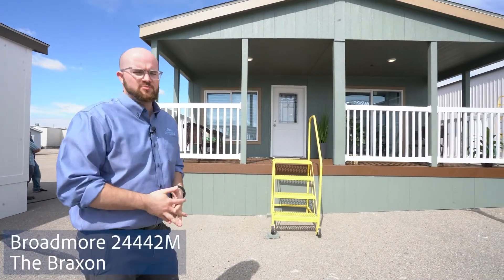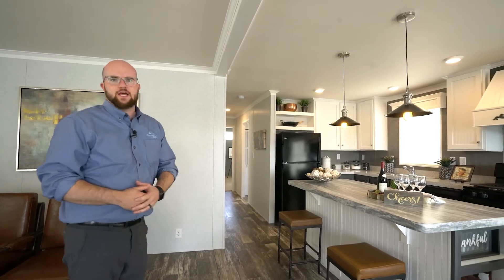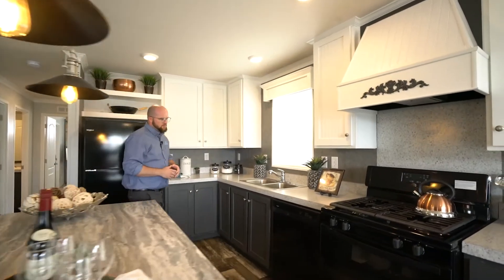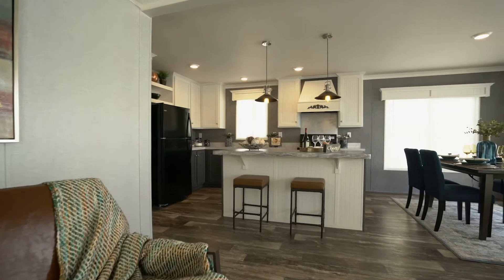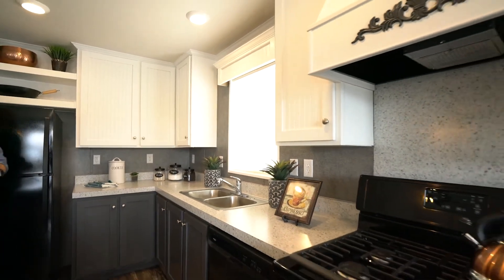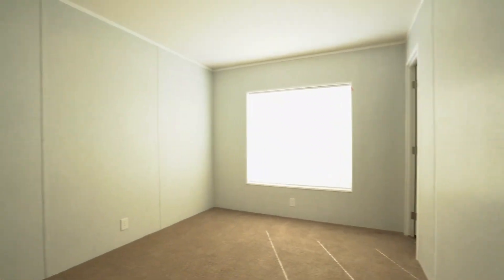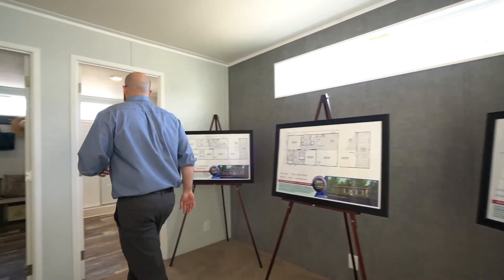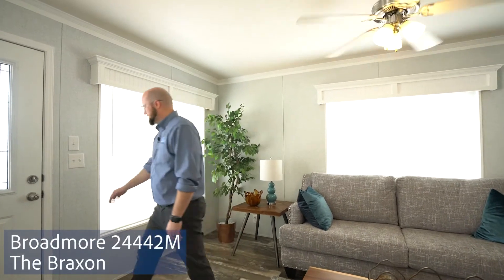Tour The Braxon with Brett Watterson - Startton Homes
Stratton Homes

With over 15 years of experience, Stratton Homes is the premiere retailer of quality manufactured homes in Utah, Nevada, Idaho and Wyoming, and the surrounding area. Our one-stop shop focuses on customer service, quality construction, and client satisfaction. Let us help you choose a home that fits your unique wants and needs, offer assistance with financing, and ensure you make the most of your housing dollar.

Stratton Homes is the premiere retailer of quality manufactured homes in Syracuse and the surrounding area. Our one-stop shop focuses on customer service, quality construction, and client satisfaction.